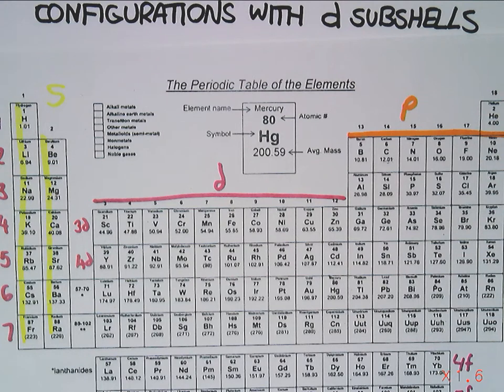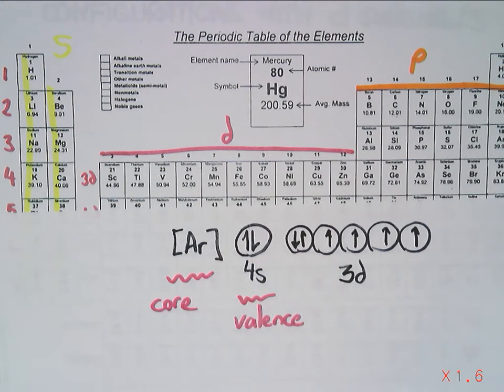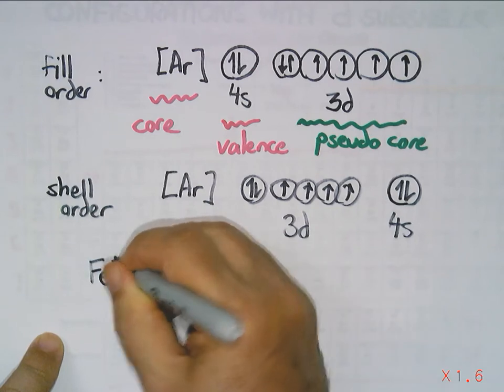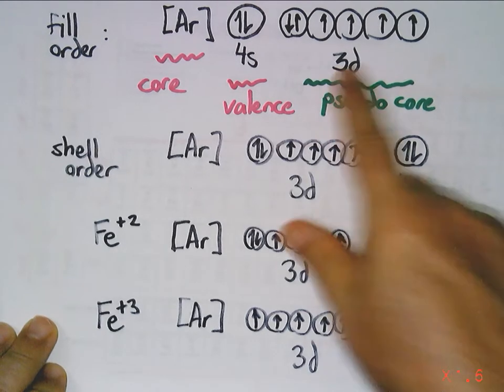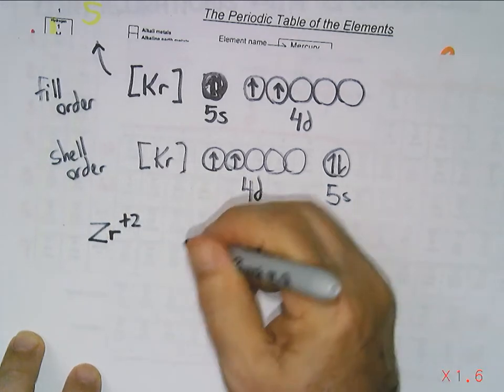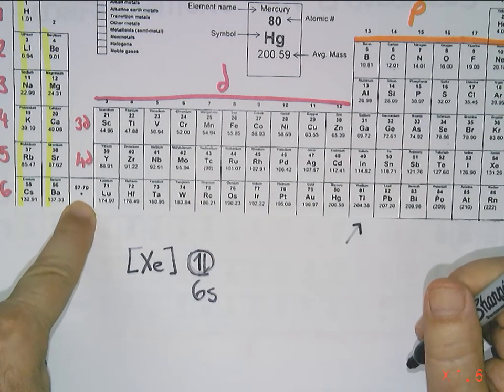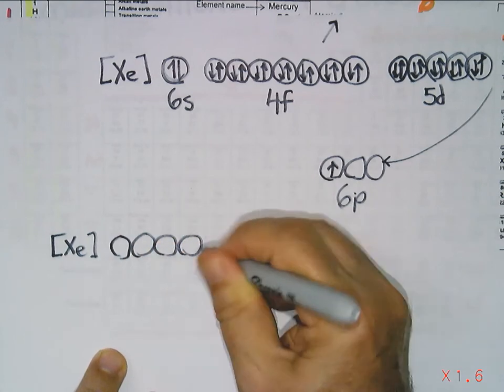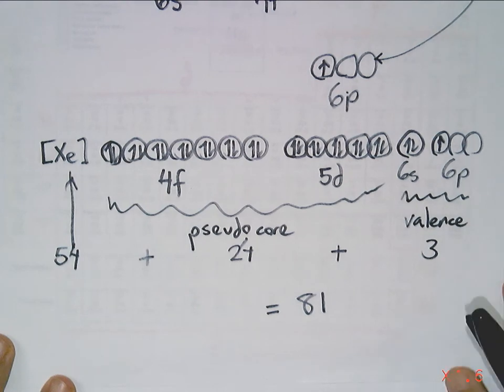Orbital Diagrams with d Subshells